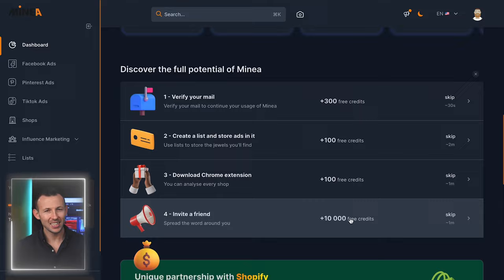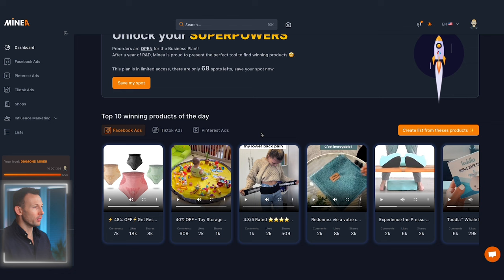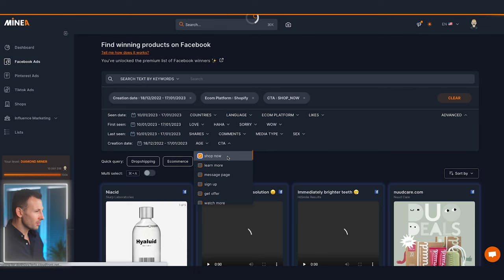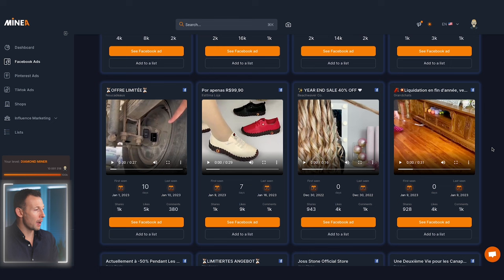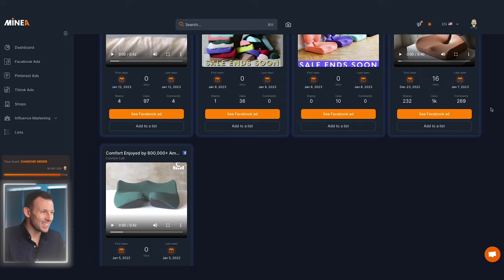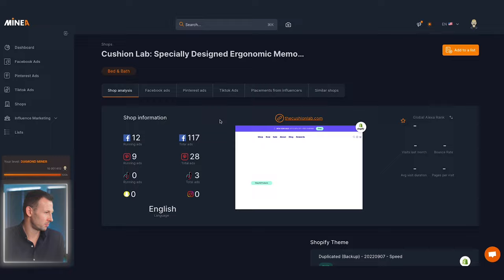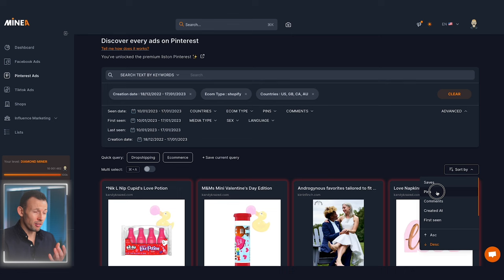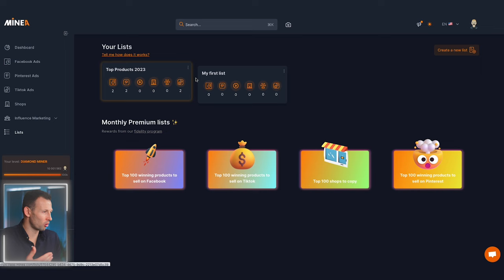Minea, the most powerful and complete tool to find tons of Winning Products!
Are you now realizing the potential of Minea? Go test it

00:00 Introduction, welcome to Minea
00:39 The truth about finding winning products
01:55 Top 10 products of the day on ALL networks
02:50 Search method on Facebook Ads
05:20 Analyze the details of a product/ad
06:30 All ads in a Drophshipping store
07:34 Complete analysis of a store
08:20 Search for products on AliExpress with one click
08:49 Search method on Pinterest, TikTok Ads
10:28 Save your products on lists
11:49 Top 100 products of the month
12:43 The different plans of Minea